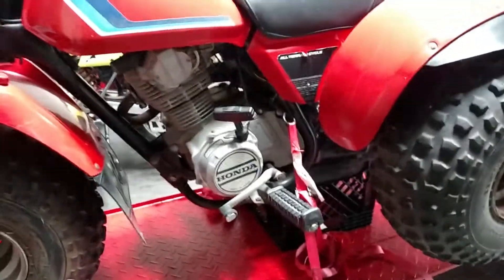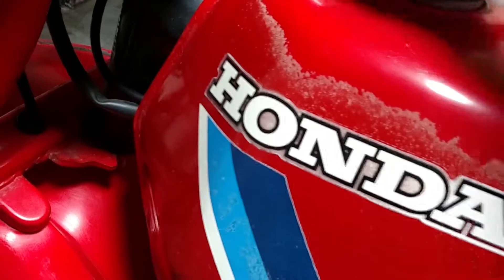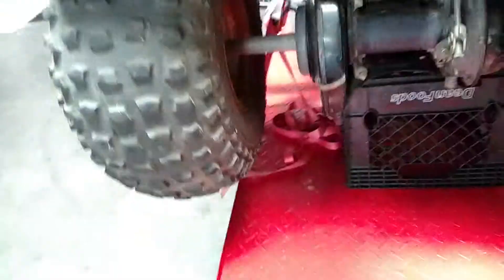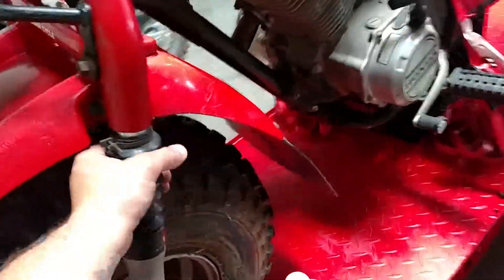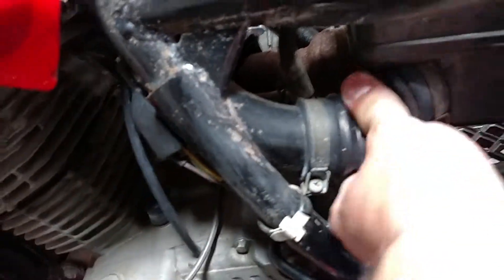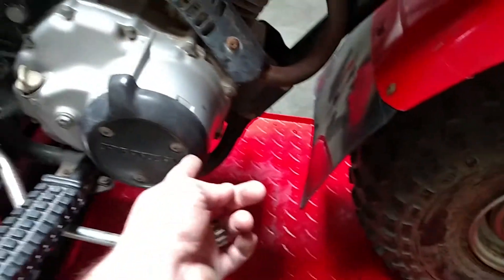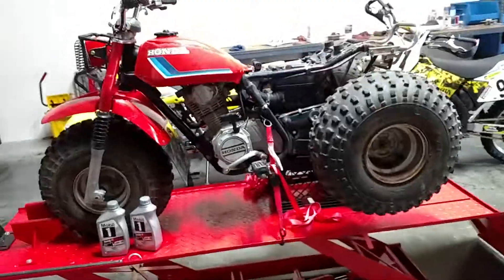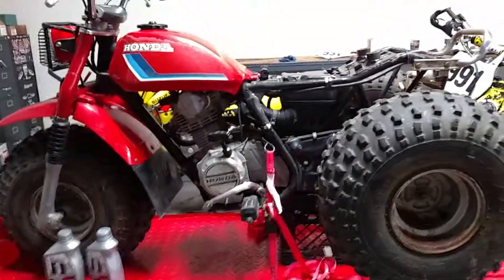Craigslist deals how to getting bang for buck PART 1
What to look for when buying one